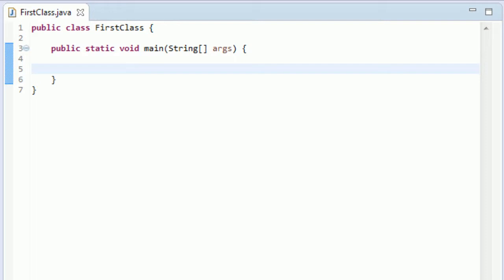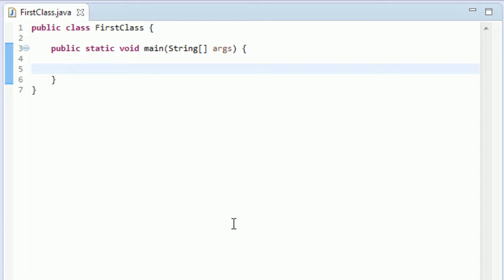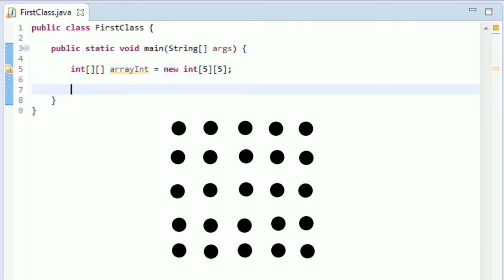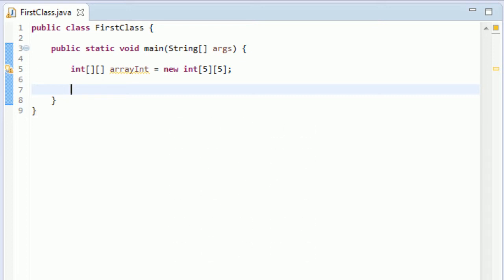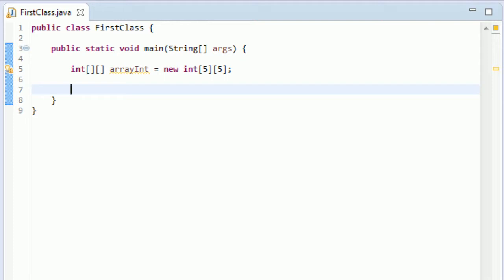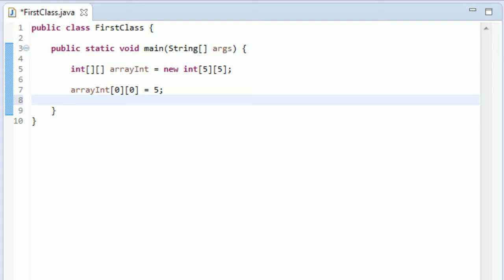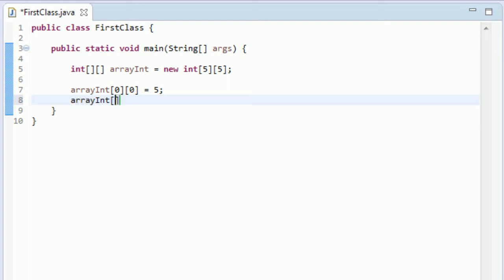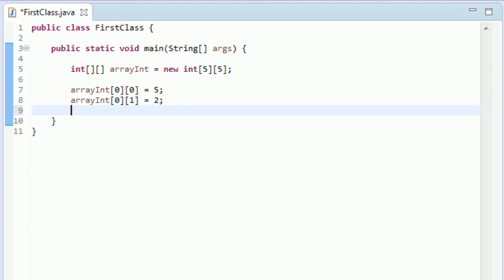Learn Java for Beginners - 56 - 2D Array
Learn how to create 2D arrays with Java!

Sometimes, a one dimensional array does not suffice. What shall we do? Ah, create a TWO dimensional array! Learn the best 2D array practices in this Java tutorial.